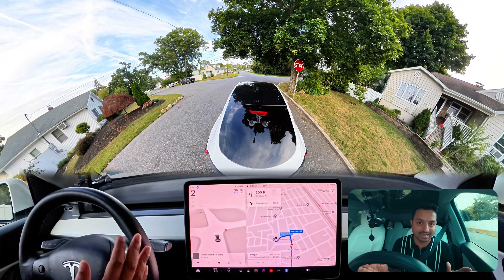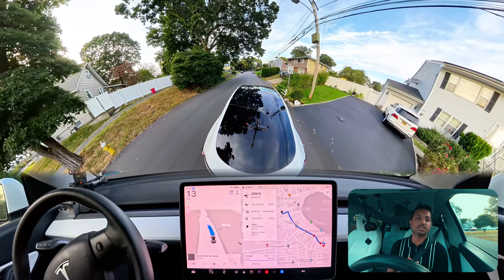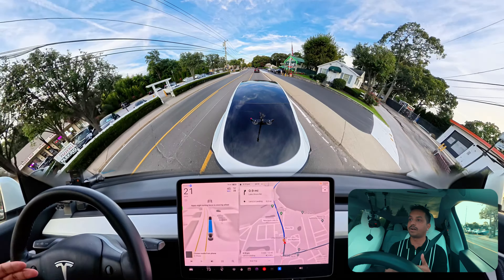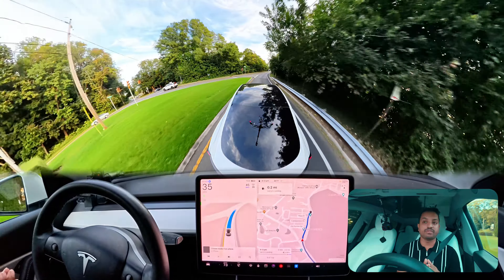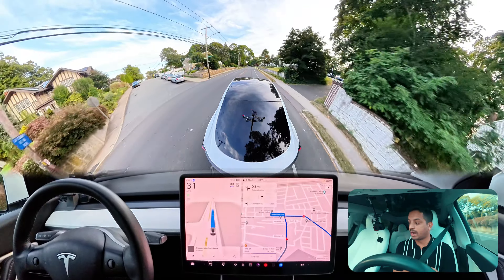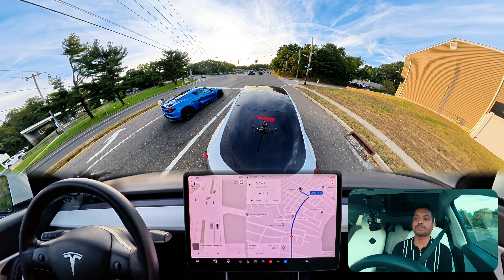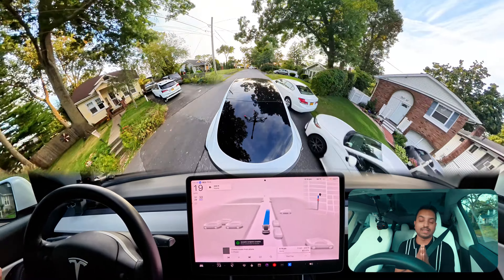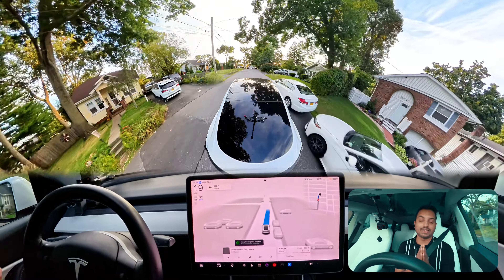Shocking Tesla FSD HW3 Test: Near Misses & More!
Join us as we dive into a real-world test of Tesla's FSD Beta 12.3.6, showcasing its autonomous driving capabilities on the challenging roads of Newark, Long Island. Experience the thrill of near misses and unexpected lane changes as we review the Tesla Model 3's performance through narrow roads, busy intersections, and demanding merges. Our comprehensive review highlights the Tesla FSD Beta's self-driving technology, as it navigates stop signs, traffic lights, and unforeseen obstacles. Discover the latest FSD updates and see how it fares in these real-world scenarios. Despite some hesitations and missteps, the full self-driving software continues to evolve, offering a glimpse into the future of autonomous vehicles. Join us on this journey and share in the excitement of testing the frontier of autonomous driving technology.

CHAPTERS:
00:00 - Intro
01:00 - Right Turn Navigation
02:17 - Safe Lane Change Maneuver
03:16 - Right Turn Execution
04:44 - Additional Lane Change
05:40 - Right Turn Approach
06:45 - Another Right Turn
08:09 - Ad
09:10 - Right Turn Analysis
09:56 - Right Turn Observation
10:32 - Left Turn Technique
11:38 - Right Turn Strategy
13:39 - Right Turn Challenge
13:58 - Left Turn Execution
14:52 - Final Destination Arrival